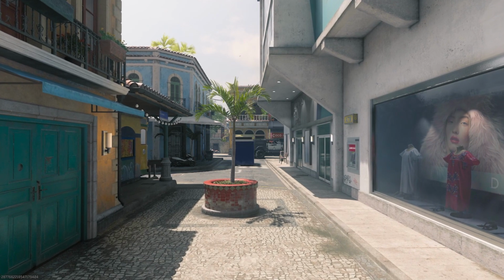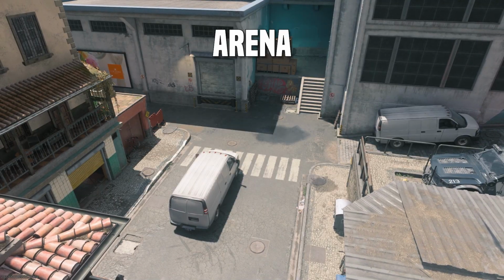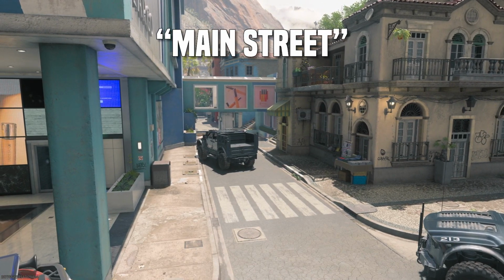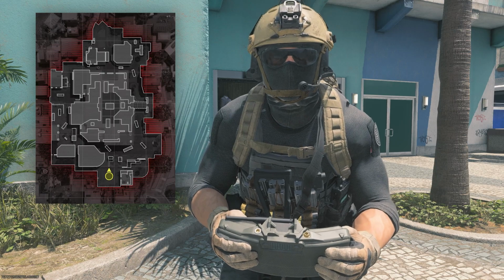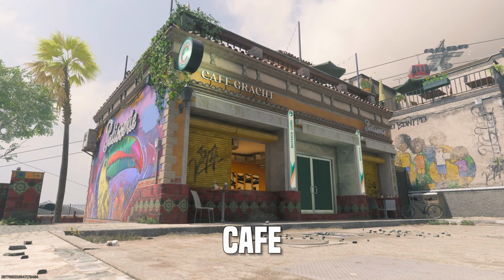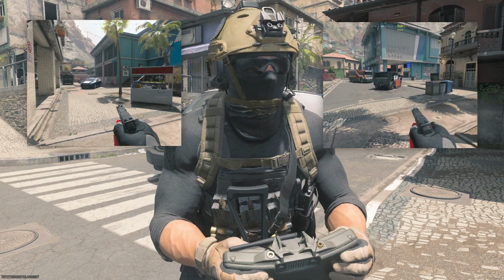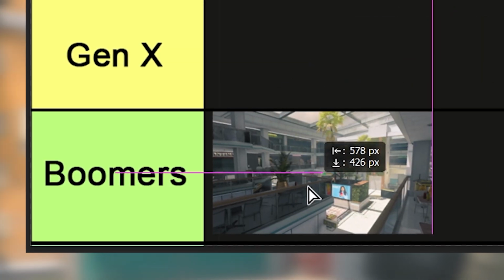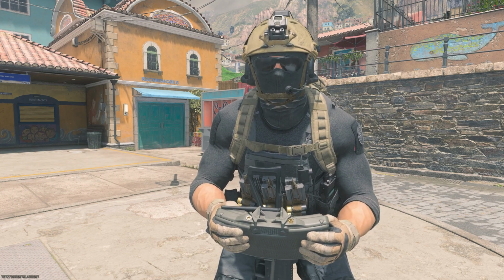An 'Accurate' Tour of Rio | MW3 Season 01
MW3 Season 1 Reloaded is here with Rio! a brand new core 6v6 map, based around a mall, and absolutely nothing else worth mentioning... Join Lt Aswalt on a breakdown of how everyone actually plays Rio

[TIMECODES]
0:00 - Rio Map Breakdown
0:47 - Streets
2:11 - The Mall
3:45 - Gamemodes on Rio
4:15 - Pointless interiors
5:02 - Season 1 6v6 Maps Ranked!